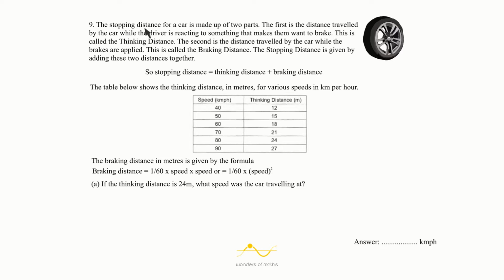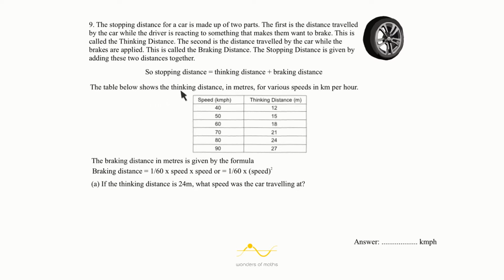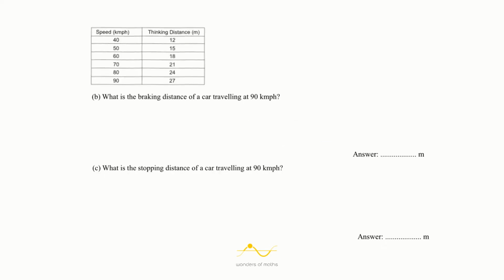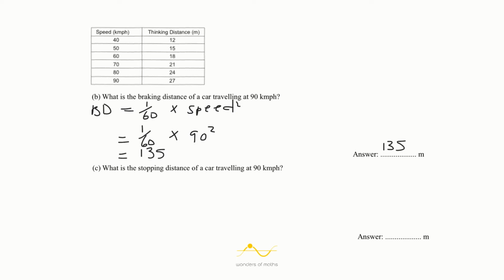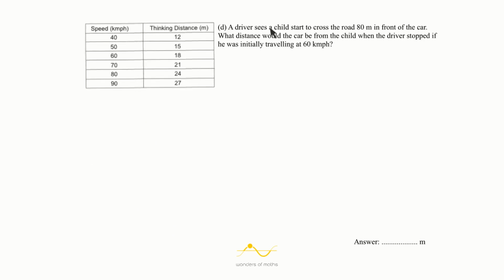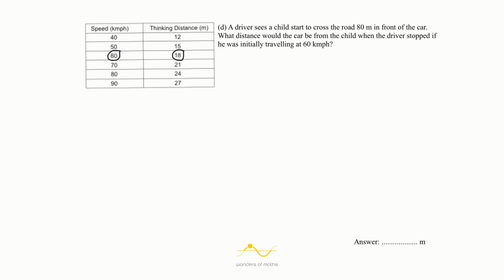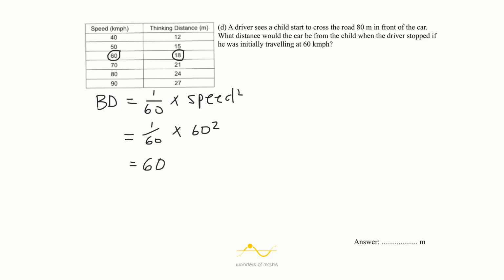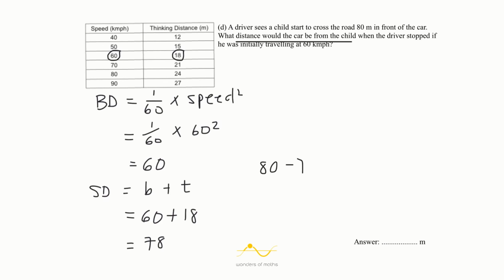Question 9 - MGS Part B 11+ Mathematics Past Paper (2016) | Wonders of Maths Solution Saturday